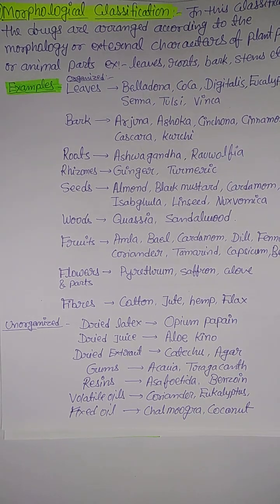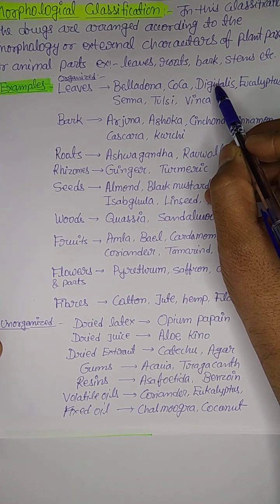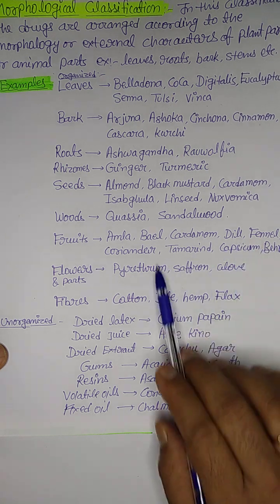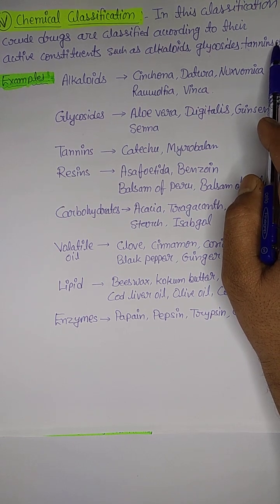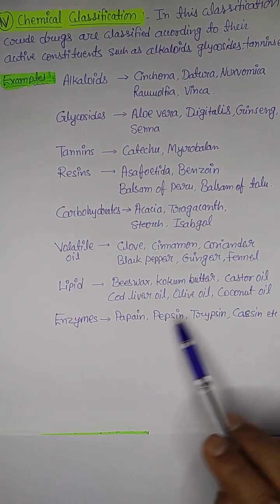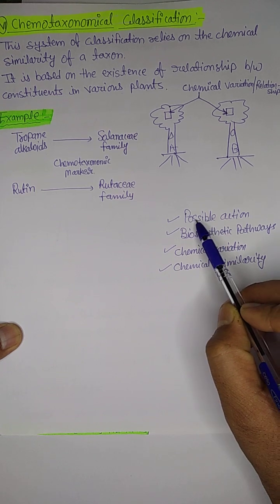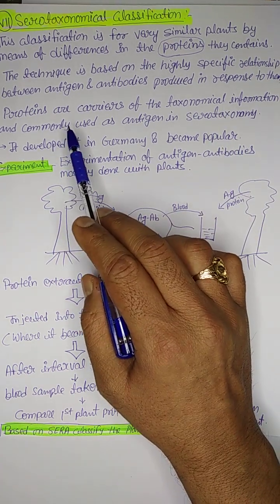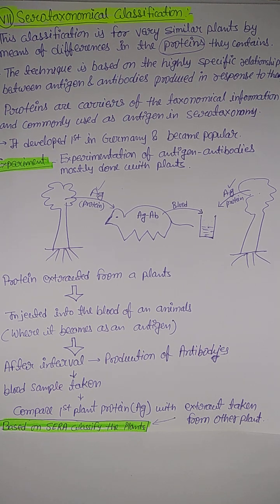Morphological Chemical Chemo & Sero Taxonomical Classification|Unit 1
Morphological classification: This mode of classification is based on morphology or external appearance of plant or animal parts like root, stem, bark, leaves, dried extract etc.

Chemical classification: This classification is based on chemical constituents present in it such as alkaloids, glycoside, tannins etc.

chemotaxonomical classification: Based on chemical similarly and variations.

serotaxonomical classification: based on proteins present in plants.